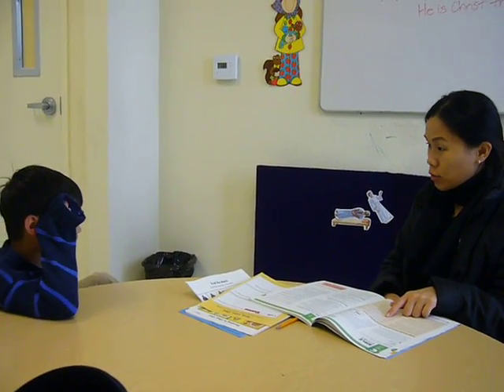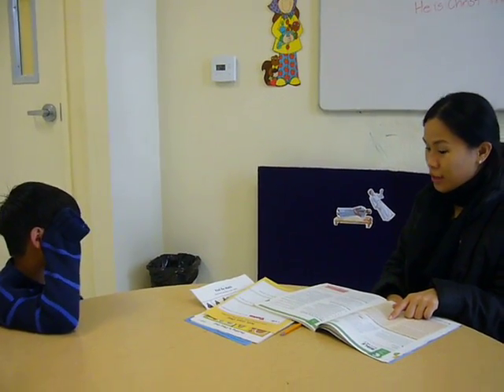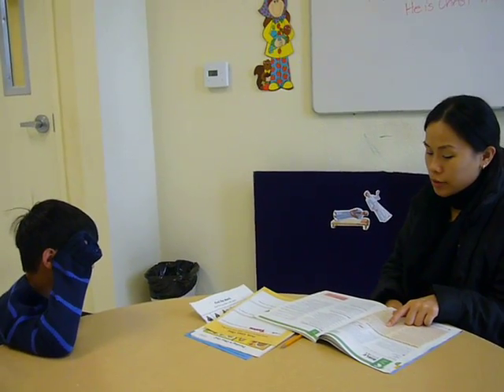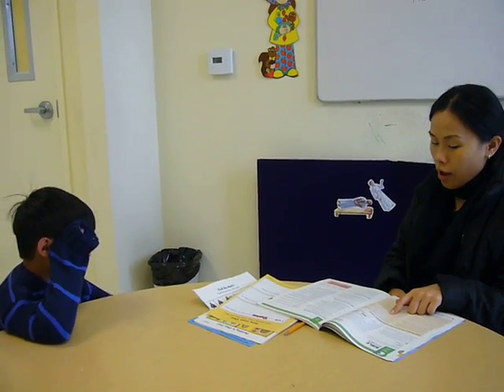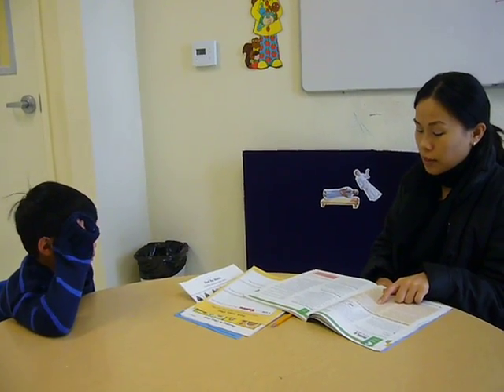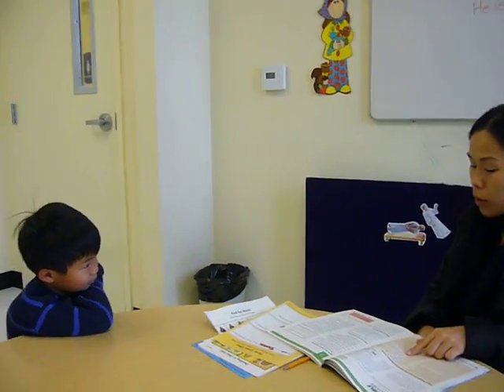12.10.2006 Minling and Sean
minling and sean at sunday school.  funny stuff.